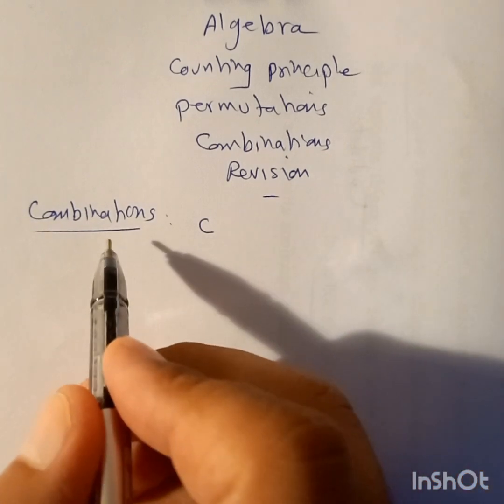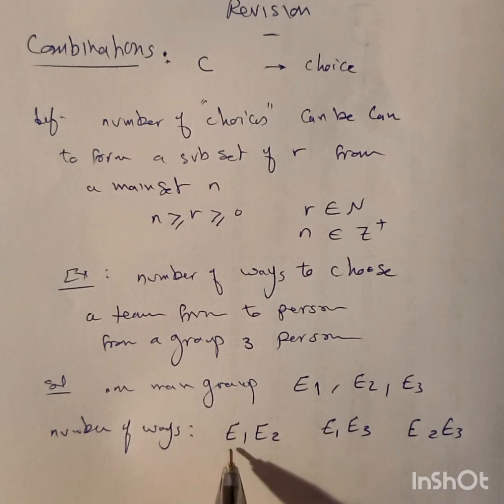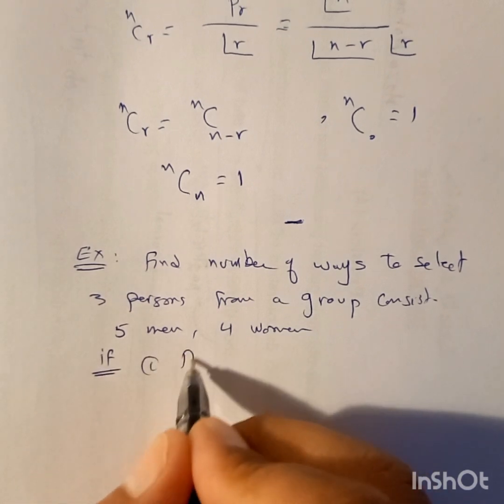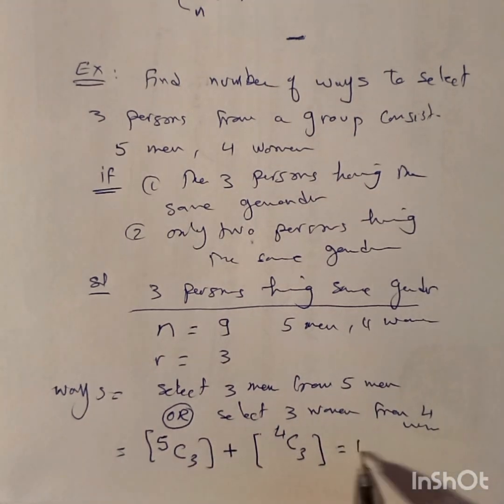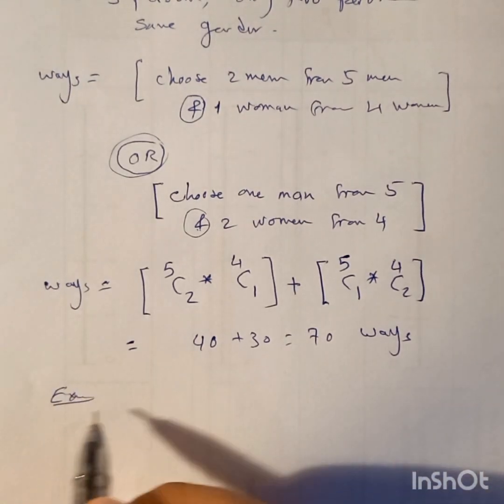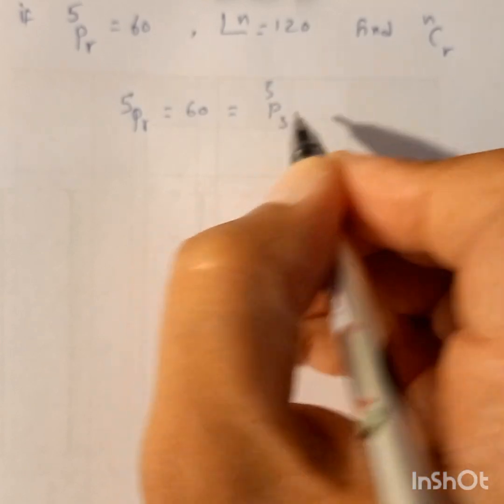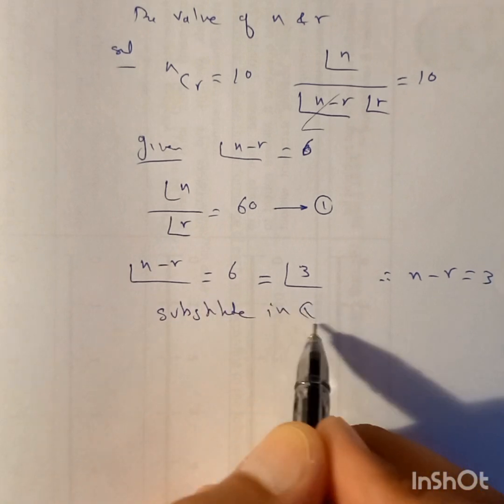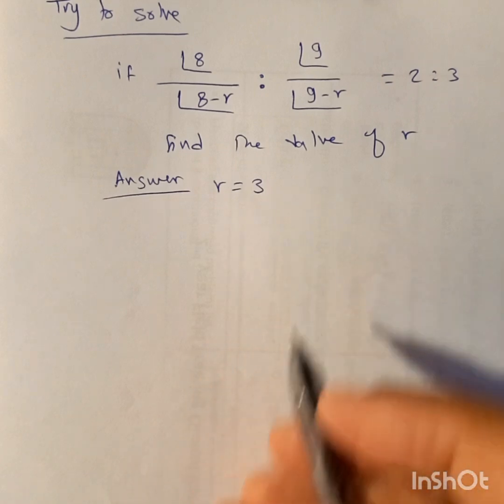Algebra 3rd Sec. counting principle, permutations, combinations revision- مبدأ العد، تباديل، توافيق